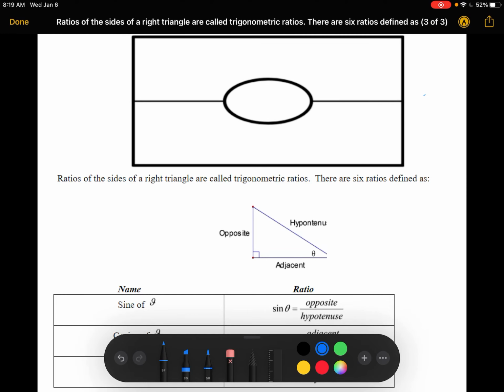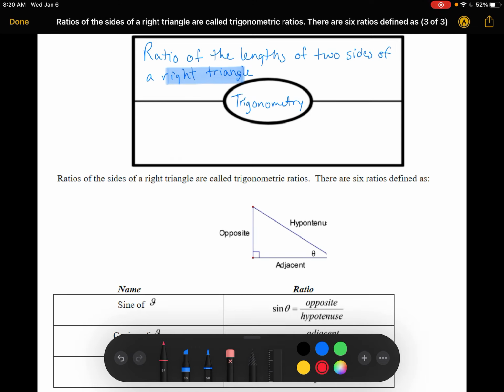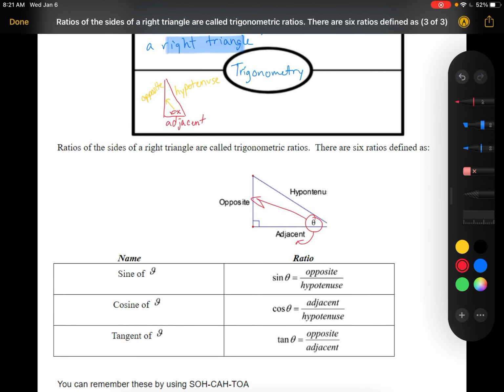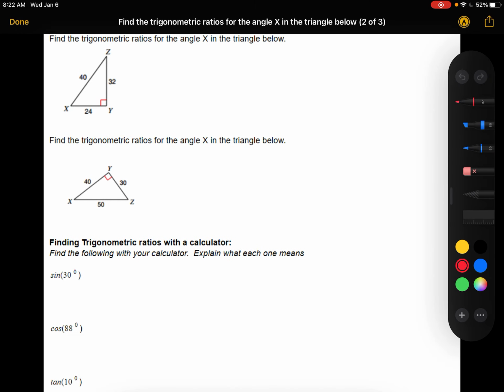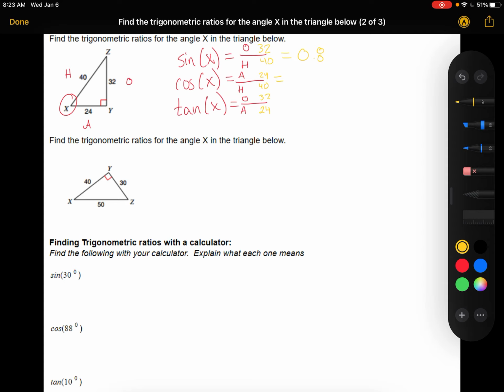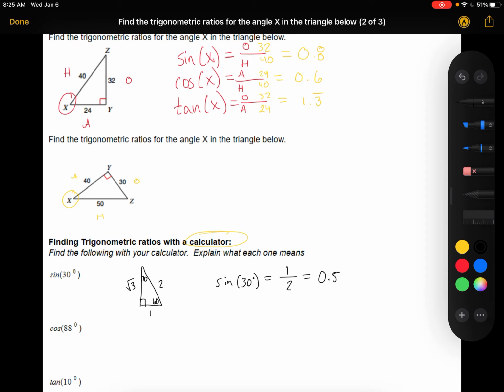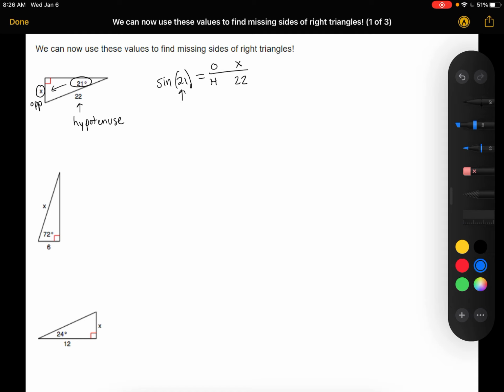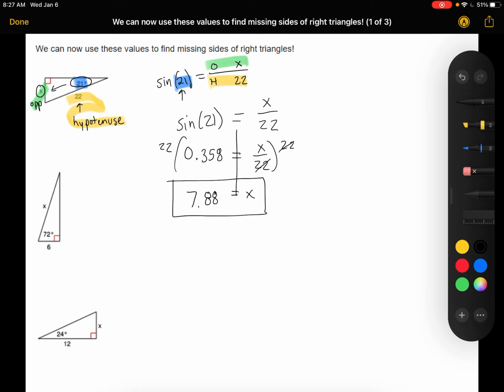Geo 6.4 video